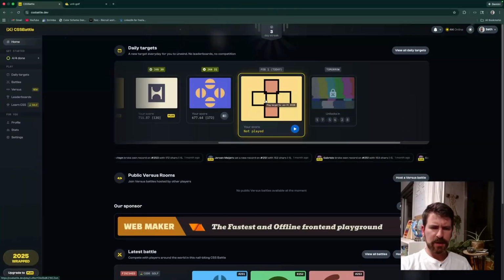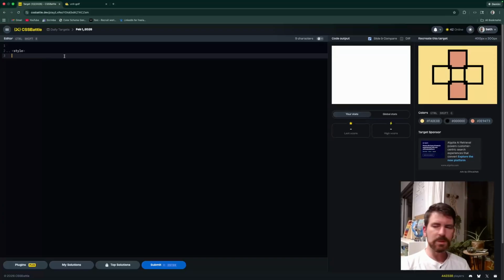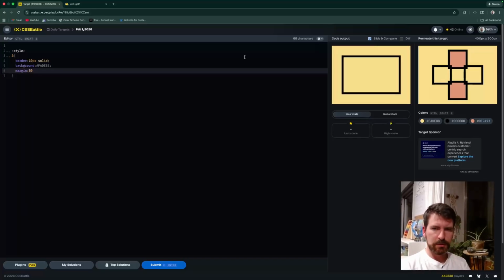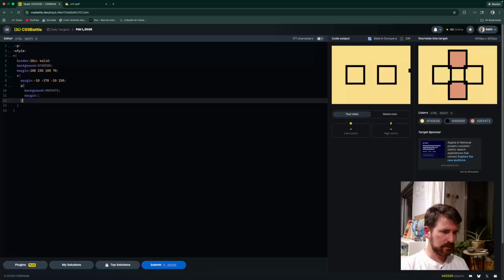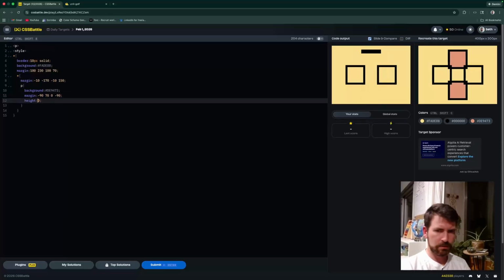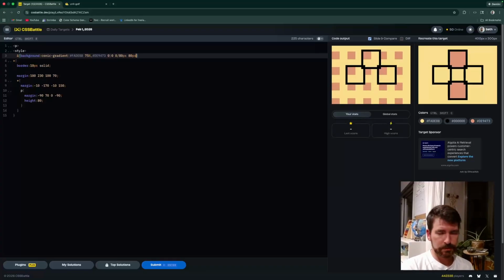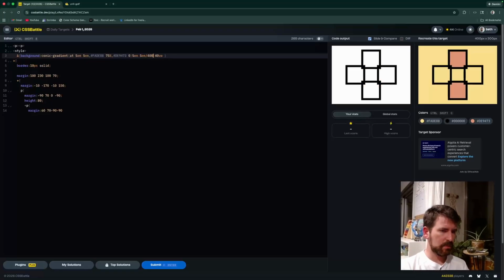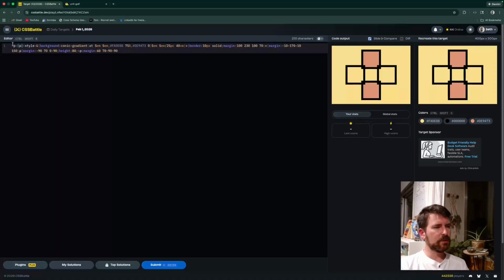CSS Battle Daily Target - Four Square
I got tripped up by the layers and just went with a wild conic gradient for fun. Not a good solution but I enjoyed it. Final character count: 210.